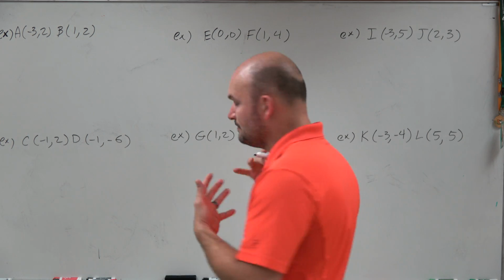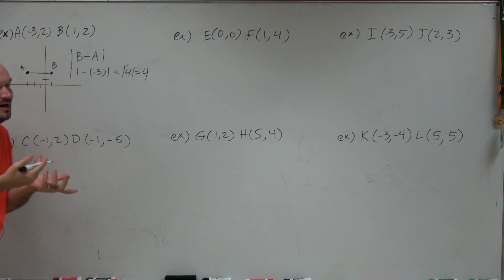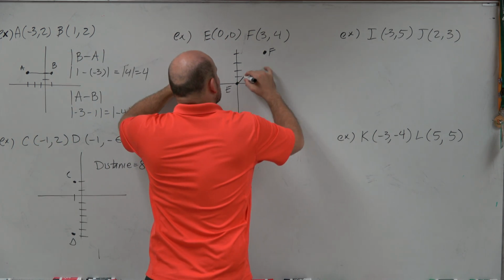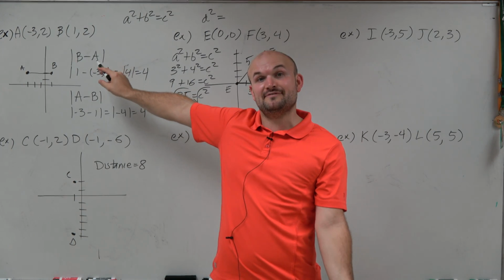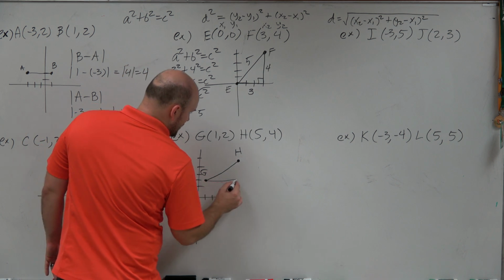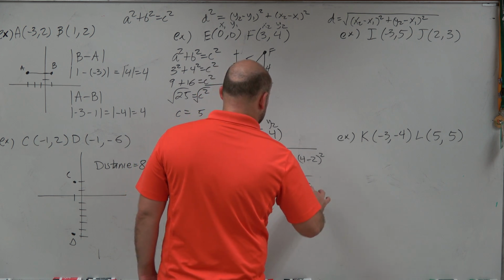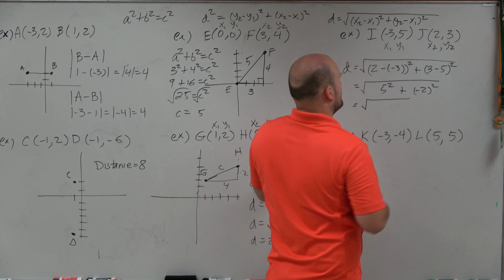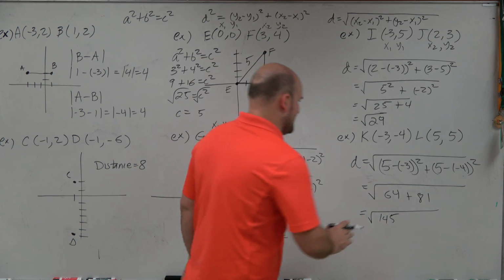Master How to Find the Distance Between Two Points